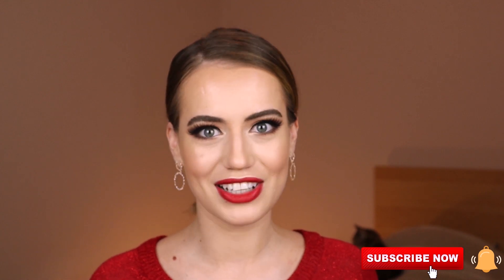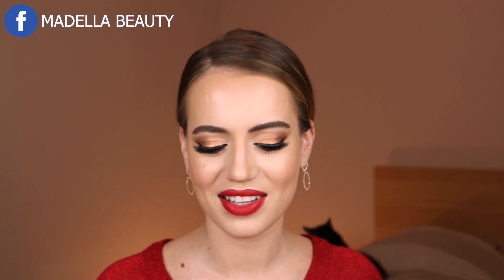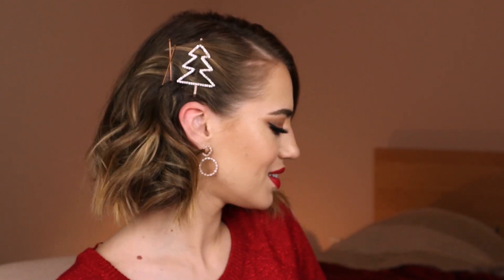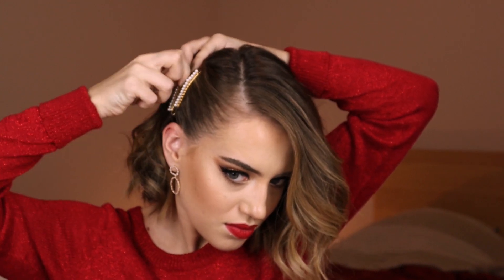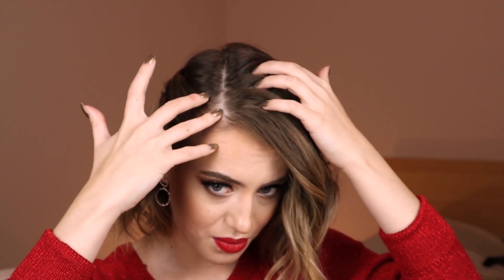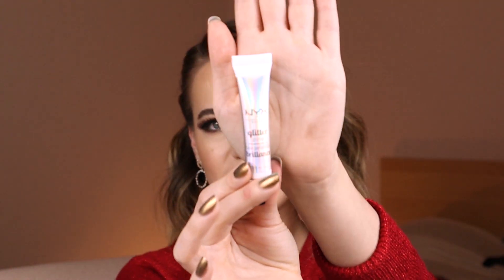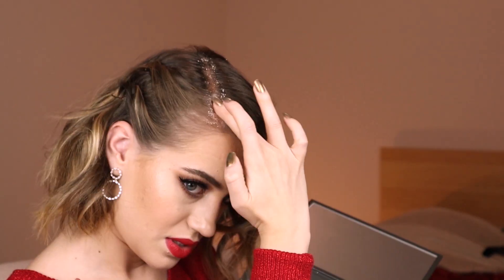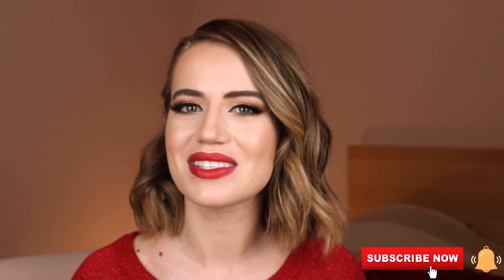1 MINUTE EASY HOLIDAY HAIRSTYLES FOR SHORT AND LONG HAIR | Madella Beauty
The Holidays are here!!

Here are 3 SUPER EASY hairstyles that will take you literally 1 minute!

Either you're celebrating Christmas or not, Happy Holidays to everyone! I hope you have a great time with family and friends!

For 1st Hairstyle I used:
Brown Bobby pins

2nd Hairstyle:
Clear hair elastic
Brown Bobby Pins

Glitter from Tati Beauty Eyeshadow Palette
Brown Bobby Pins